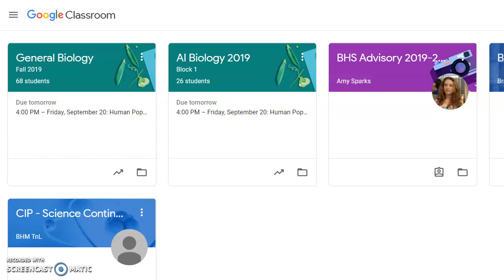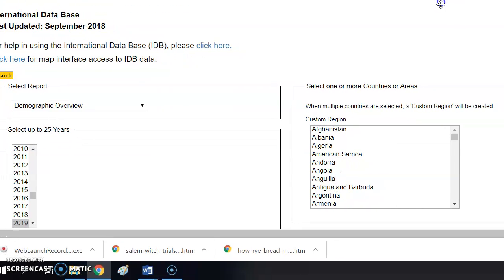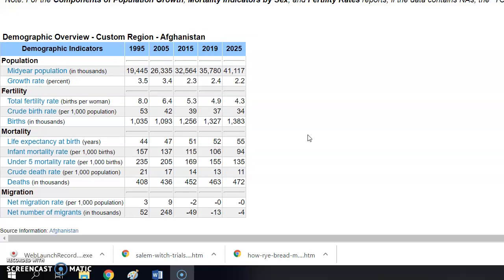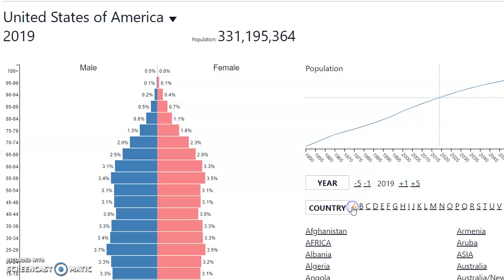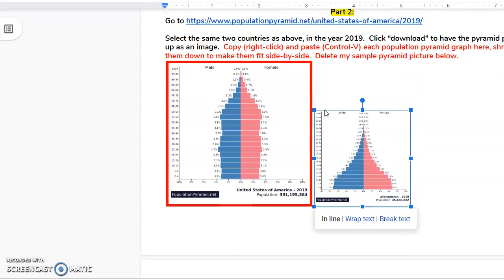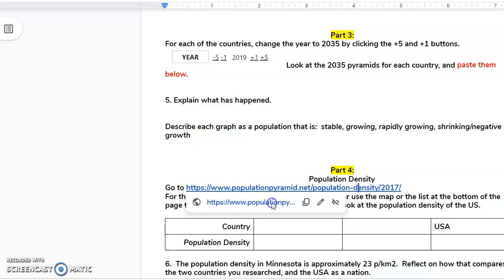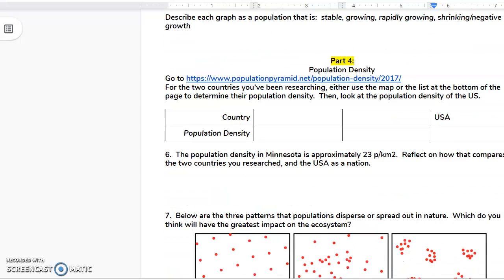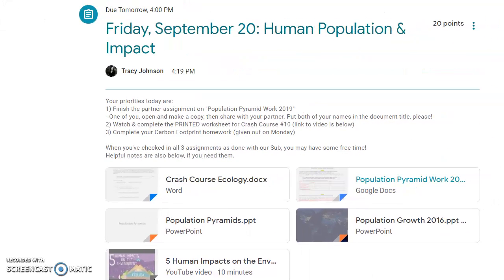Help with Population Pyramids Assignment